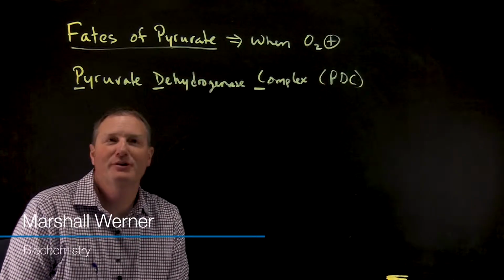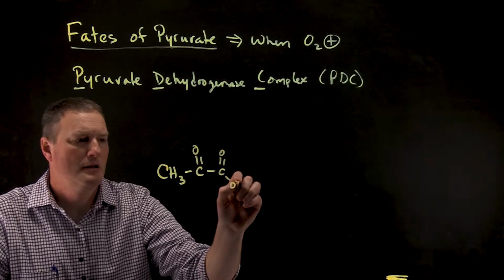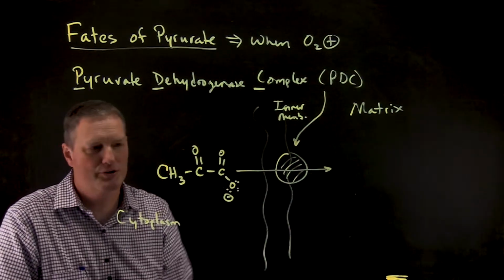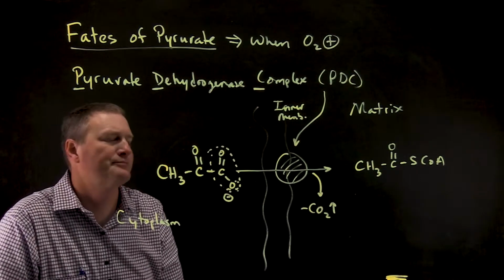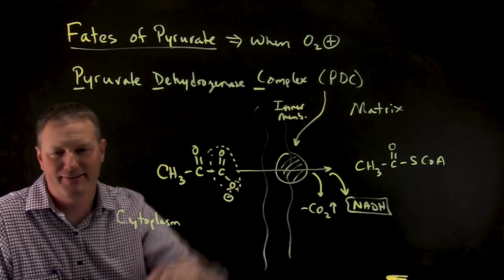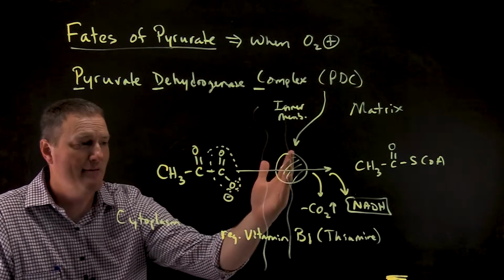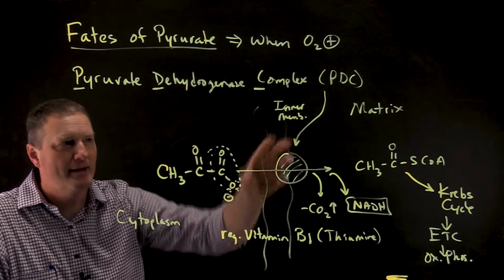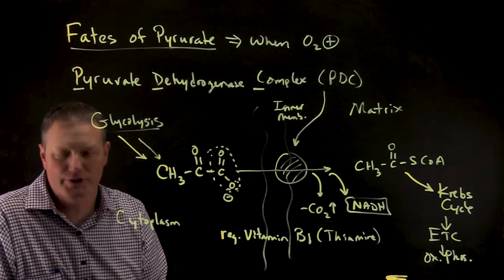Fate of Pyruvate O2+